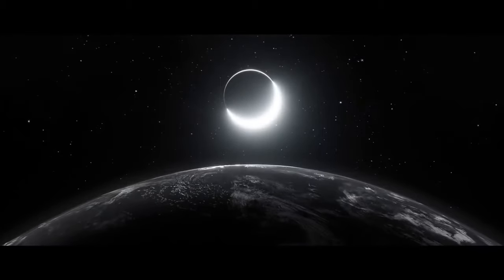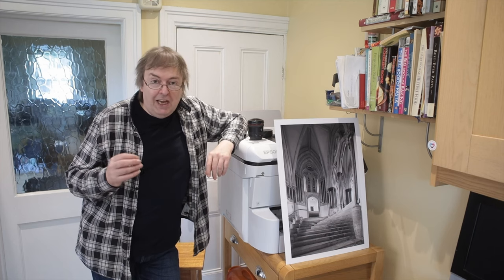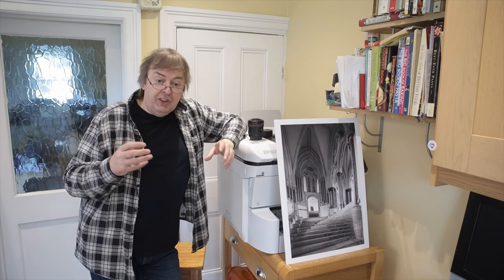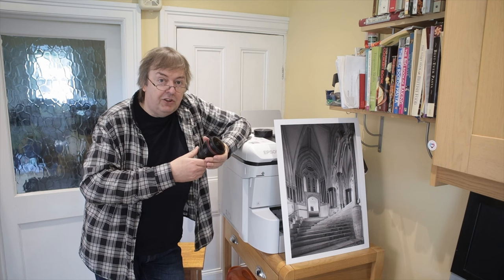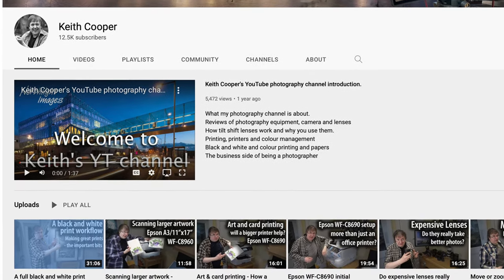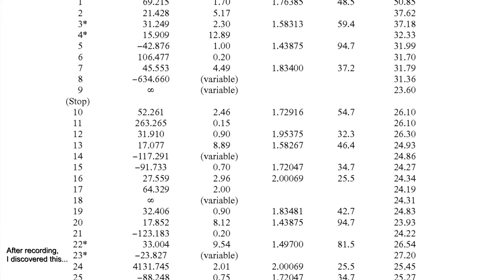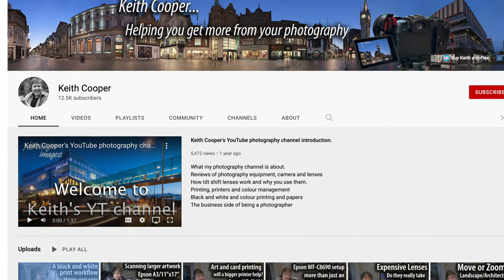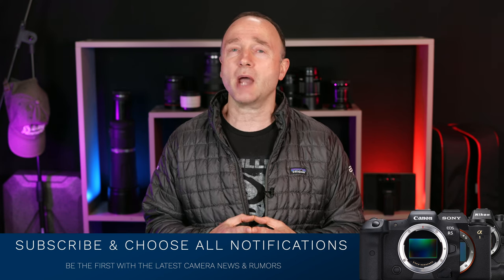New Canon RF 8-24 & 11-24 F4 USM - Coming in 2023?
👍                   Gear Used to make This Video                         👍

👍 Need a 60 minute consultation  👍

👍 Videos Referenced 👍

0:00 New Canon RF Wide Lenses
0:46 Keith Cooper’s take
3:22 Lens embodiments